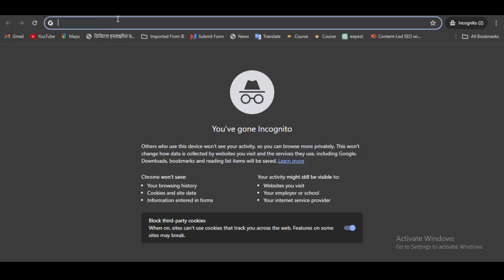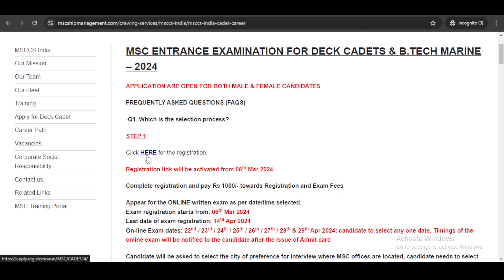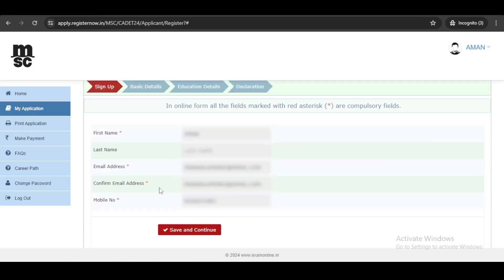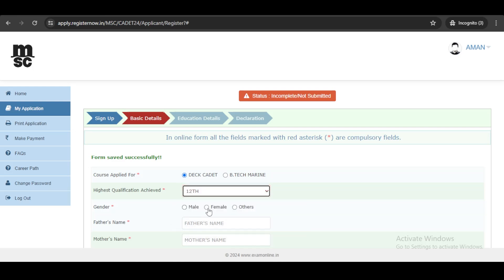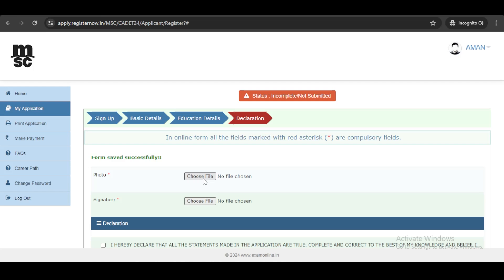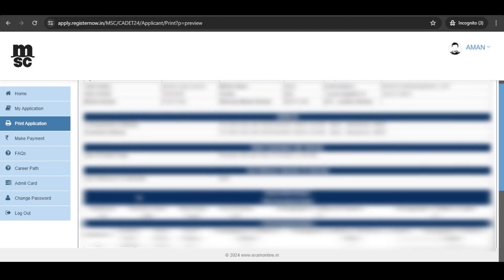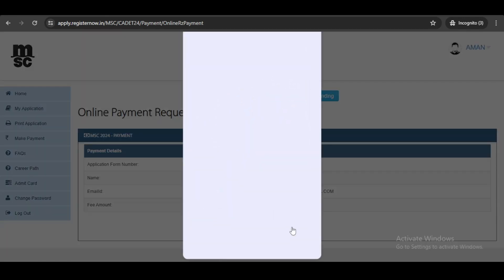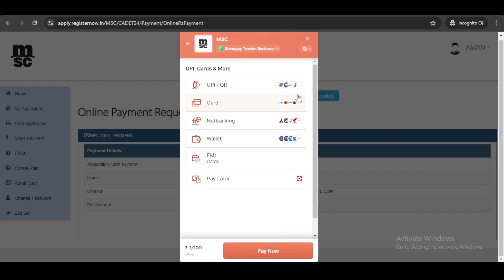How to Fill MSC DNS Form 2024| Diploma in Nautical Science MSC 2024